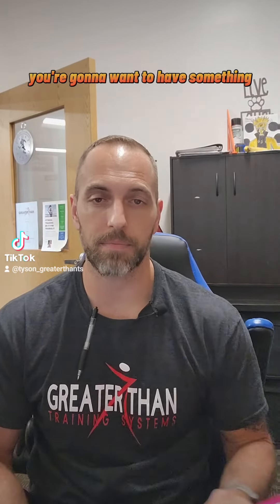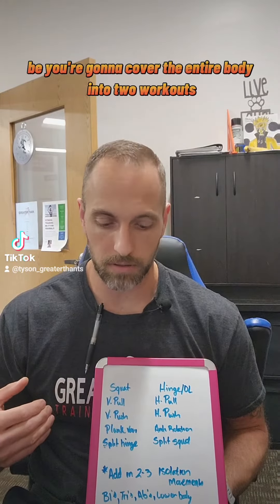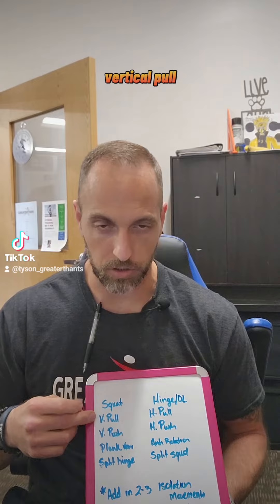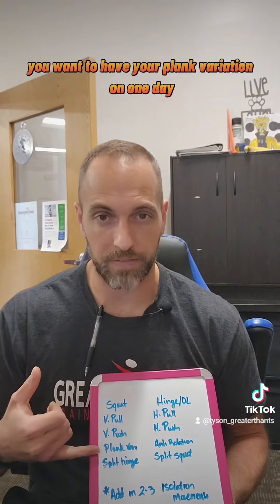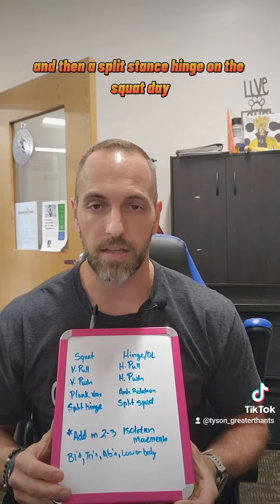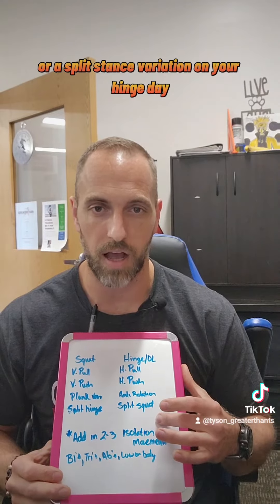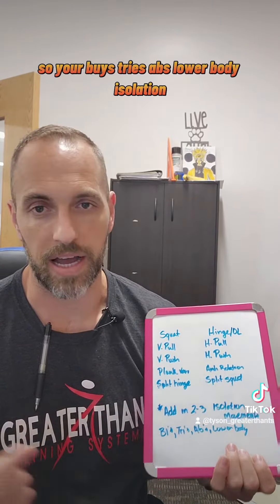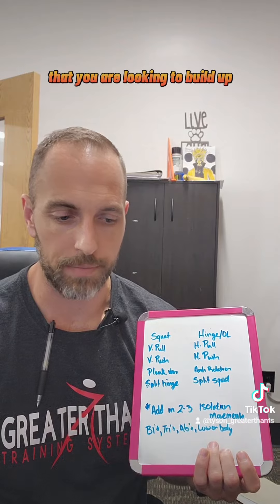How many days per week to train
Consistency is going to be a key factor in success. Being honest with how many times per week you’re ACTUALLY going to be able to make it to the gym is important.

Don’t come out hot and falter, try starting slow and building momentum. In this context start out with 2 days per week, then after the first month see if you can add a third consistently. Then repeat that process if you want to add more training days.

Struggling with consistency? I'm here to help you, help yourself.